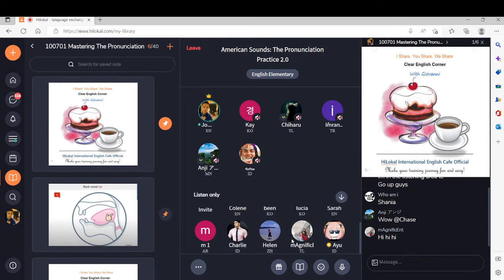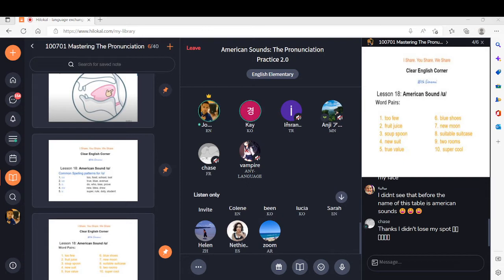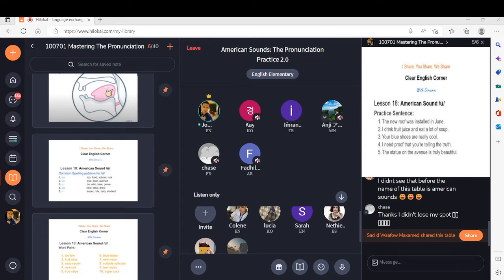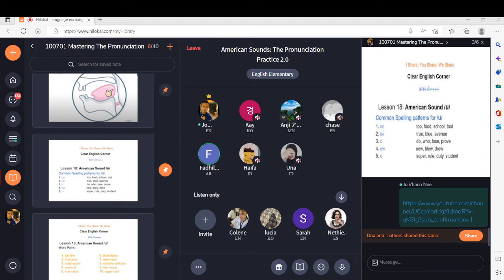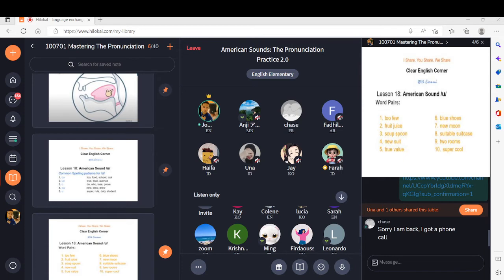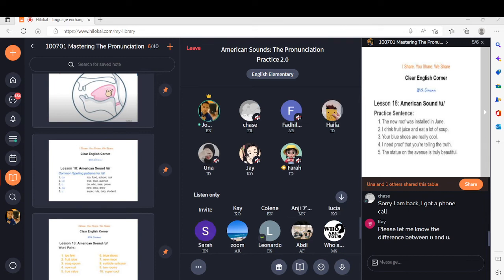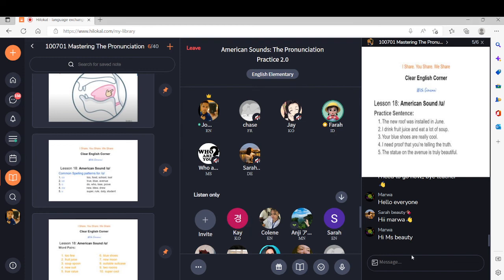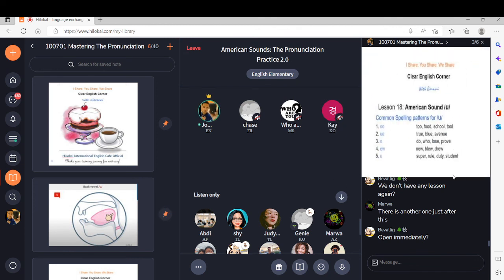American Sound: Pronunciation Practice /u/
This video is to engage ESL Learners and Teachers with fun and entertaining, listening, reading and shadowing exercises that makes internationally-relatable for beginner to advanced. My channel creates a community that connects all walks of life. In addition to help ESL learners gain confidence in speaking I encourage them to read passages and impart their thoughts after reading. This video focuses with American Sound /u/

EndlessnightwithG has many uploaded videos to help you improve your English. This channel is like a Self Learning Module - it lets you practice in your own time. I have strategies and methods that are effective and efficient for English learners. If you like to learn and practice, check the videos and lesson playlists that you are interested with. The videos consist Grammar, Vocabulary and American Pronunciation. Listening, Speaking and  Reading are conducted in Hilokal platform. If you prefer a "fun" method, you can try attending my table in Hilokal were I conduct  ESL Games, ESL Quizzes and ESL Riddles. This is your chance to have a real interaction with other non native speakers in Hilokal. You can also post a questions, clarrifications, suggestions and appreciation through your beans.

EndlessnightwithG is an ESL resource channel, with many videos and lesson playlists that can help you improve your American English. But these are not "language courses" as such. This Channel is intended to help for English Learners/students and ESL teachers to find a good ESL resource. Also, you'll find plenty of other learners and teachers who want to hear from you in my Hilokal table sessions and you can discuss anything you want in Hilokal international English Cafe Official. You can find some useful videos and lesson playlists in our American Pronunciation, which includes word stress, sentence stress and linking. Videos and playlists of American Idiomatic Expressions and Phrasal Verbs are also available.

source: Sounds american vlog